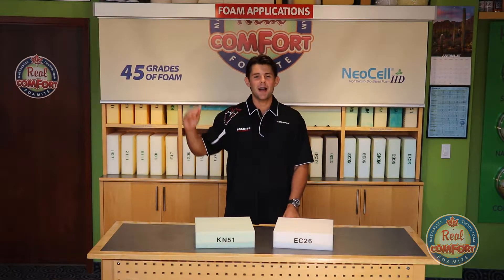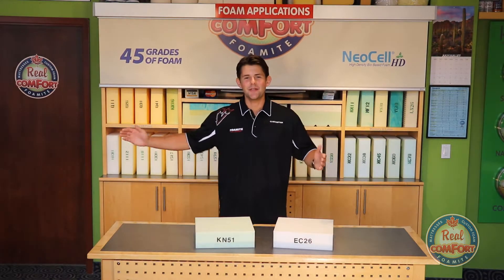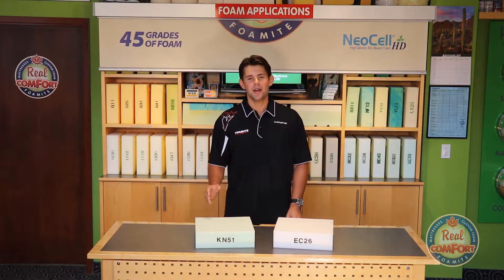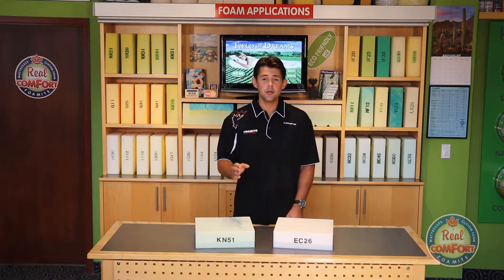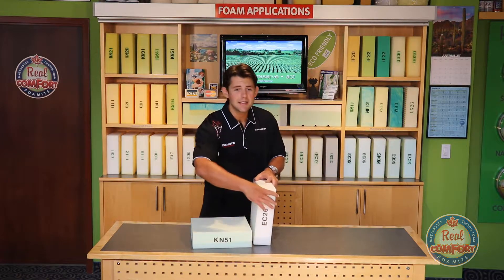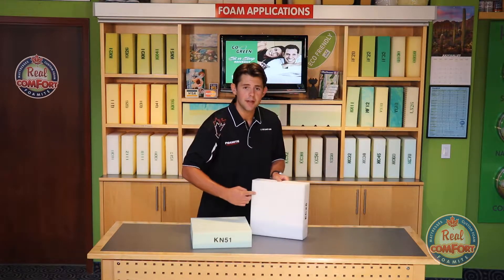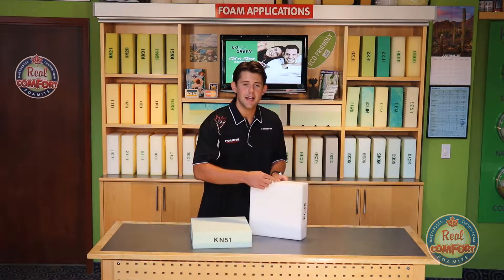Foam Sizes and How To Measure Cushions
FOAM SIZES & HOW TO MEASURE CUSHIONS

Foam comes in blocks that are 4 feet high, 7 feet wide and up to 10 feet long. Using foam cutting equipment we can then cut foam to any size that you require.

However, for our online quick ship program, you can order the thickness in half-inch intervals and the other measurements to the nearest quarter inch of accuracy.

If you have the old foam, then use that to determine your measurements. For a seat cushion, this is the thickness, this is the width and this is the seat depth.

If it's a back cushion - this is still the thickness and the width but we refer to this measurement as the height.

If the foam is compressed and out of shape then you may need to measure the seams of your cover to determine the size of your foam. When doing this make sure you add a half-inch to the thickness, width, and depth of your measurements.

So if your fabric border is 4 inches, your foam size would be 4.5 inches.

If your width is 21.5 inches, then you would order 22-inch foam and if your depth is 23.5 inches, make the foam 24 inches.

You need to do this in order to fill out your cushion better. If you don't then your fabric will look baggy.

When ordering foam you should keep in mind that foam is very flexible; therefore if it's a little bigger it will compress to fit your cushion better.

If you have an old cushion, the fabric or leather has probably stretched. In order to fill the casing properly, in addition to adding half an inch to all your foam measurements, you may want to consider adding some fibre wrapping to your foam.

The fibre will make the cushion look rounder and more full. Have a look at our Fibre Wrapping video to understand this concept better.

FOAMITE INDUSTRIES INC.
1000 Edgeley Blvd.,
Vaughan, Ontario, Canada L4k 4V4